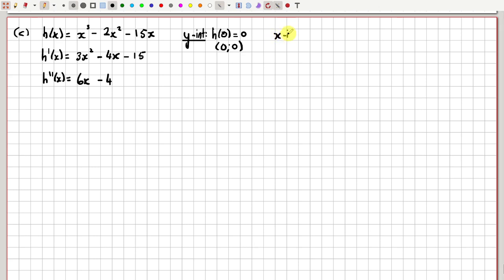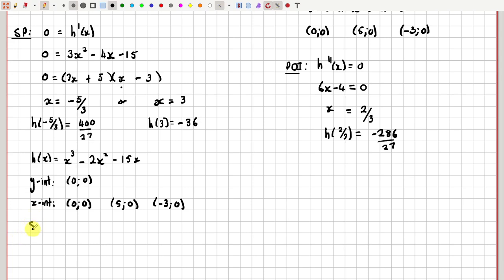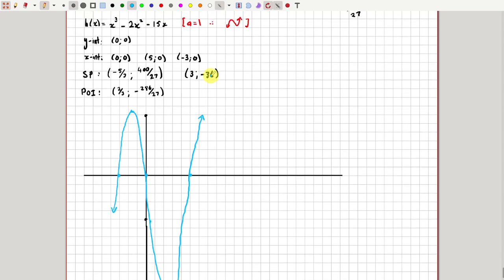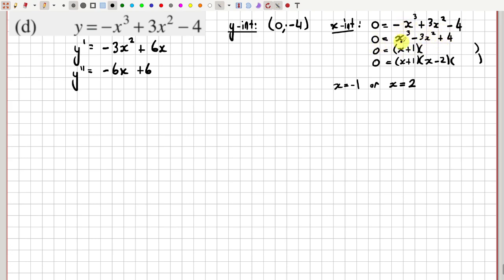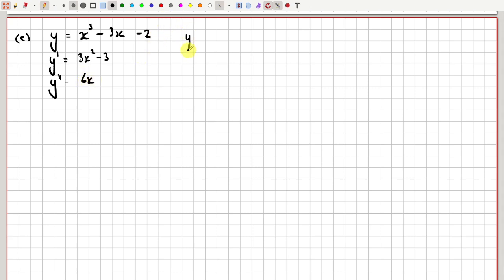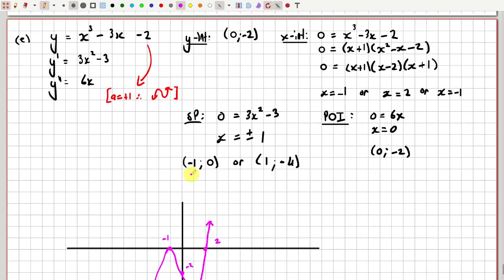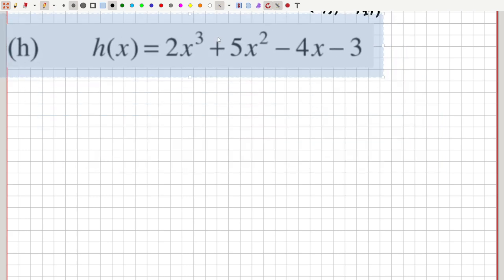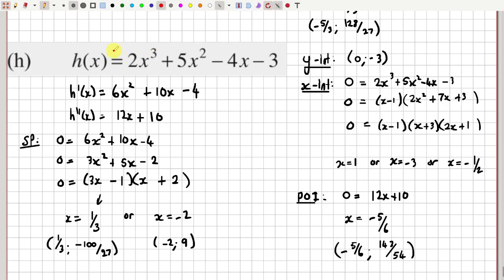Drawing Cubic Functions (Part 2): Graphs, intercepts, stationary points and points of inflection.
Second part of how to draw cubic functions with two stationary points using the Mind Action Series textbook ex.7 page 111. Interpret the equation for the shape and find the necessary points using derivatives (calculus).